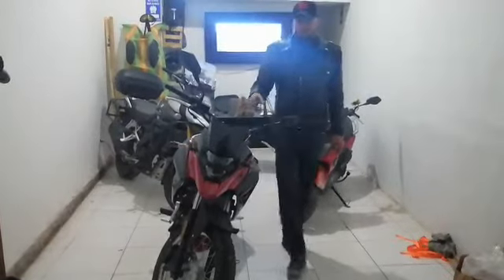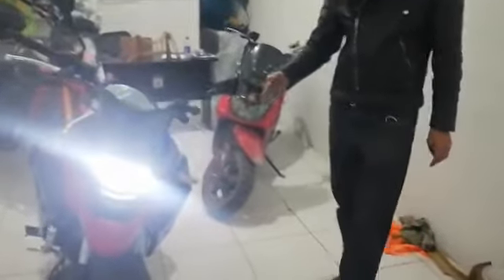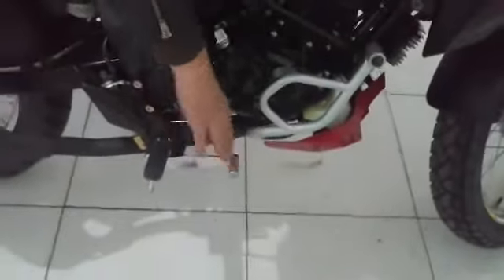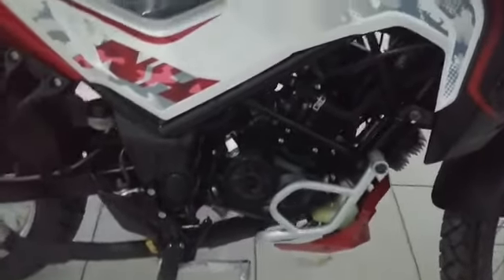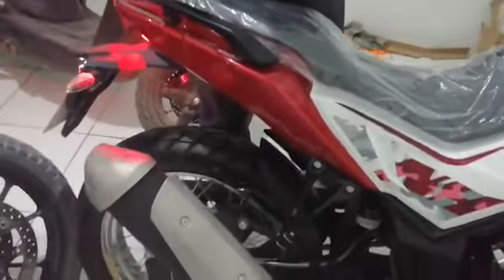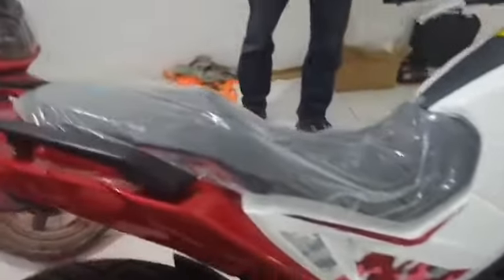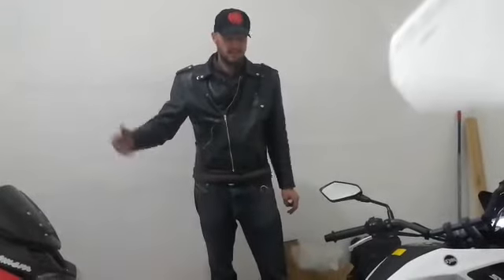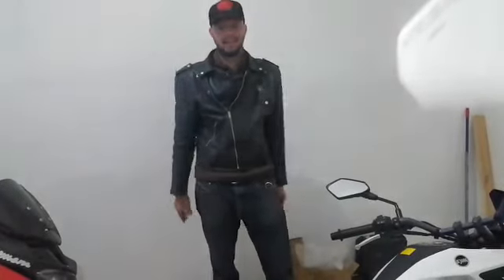SYM NHT 200 | Motorcycle Rental in Peru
First Motorcycle Rental provider of Sym NHT 200 in Peru.